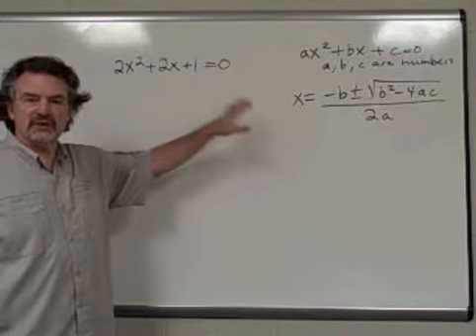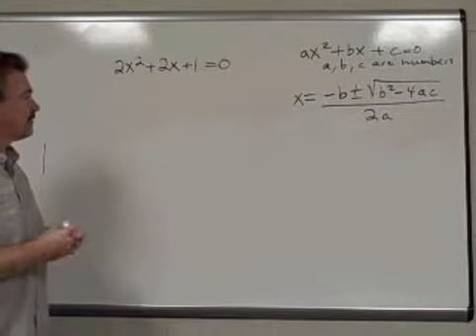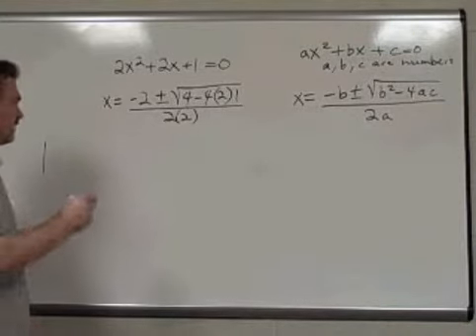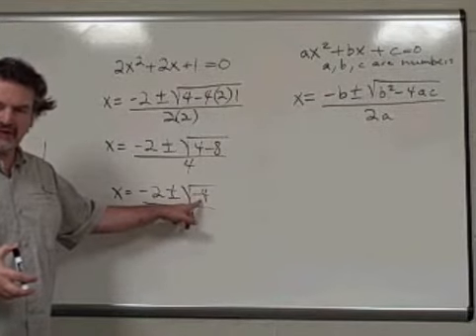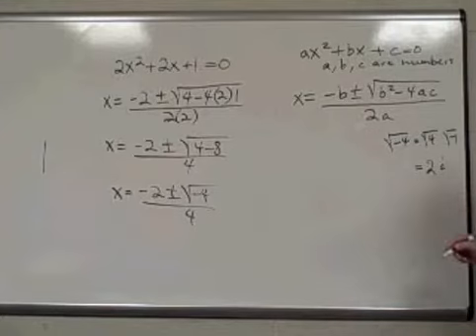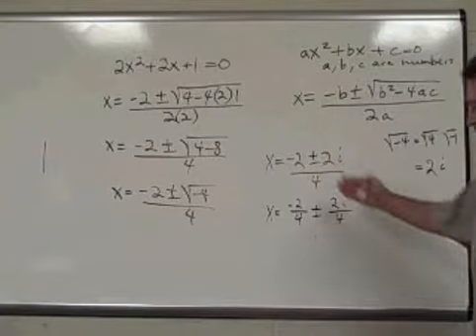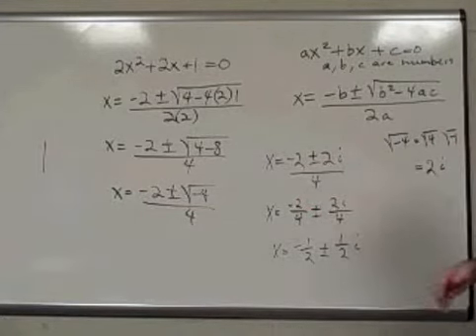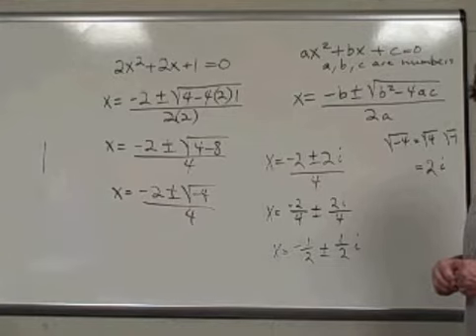Math 118 QuadFor #4